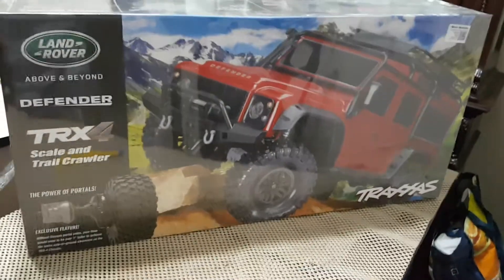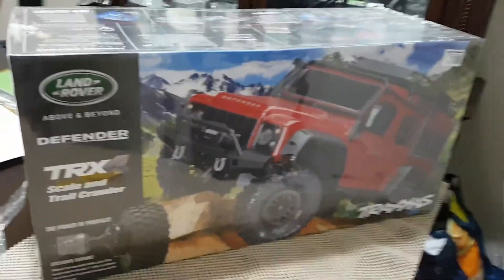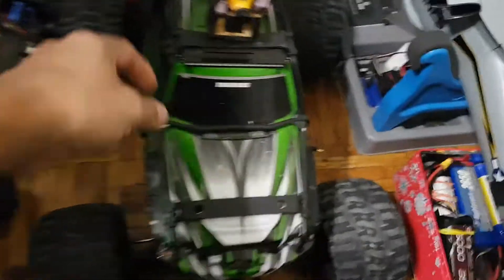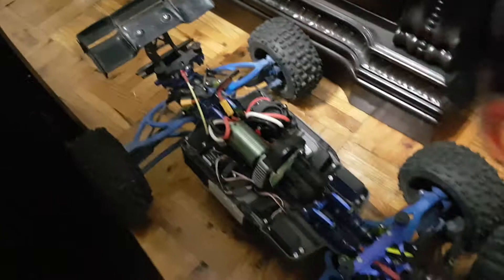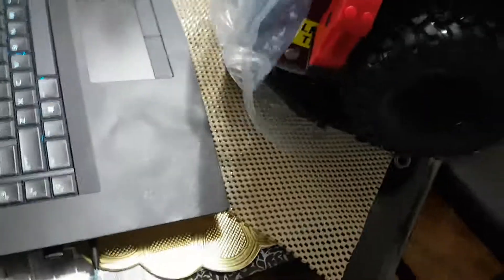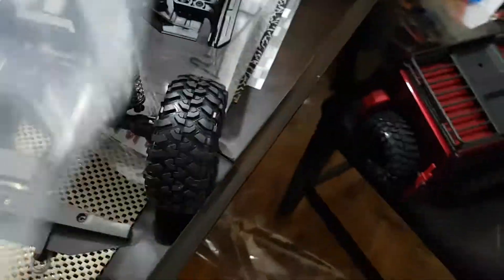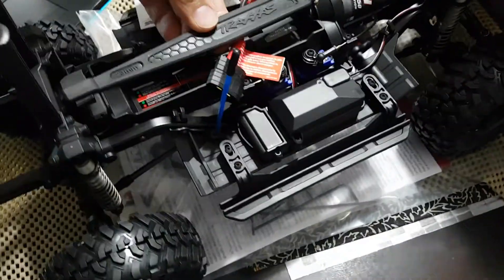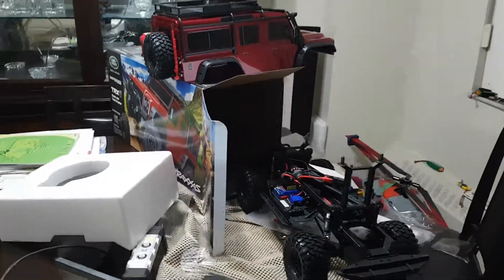Traxxas TRX4 unboxing